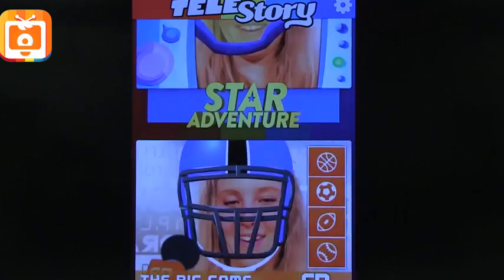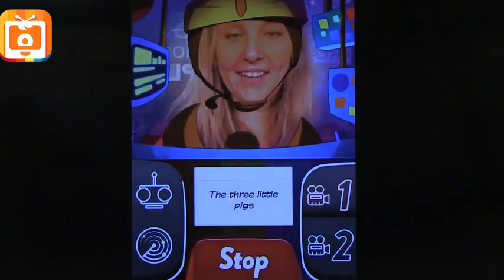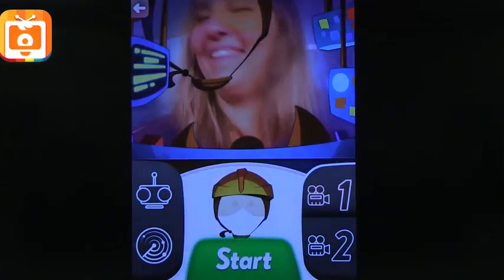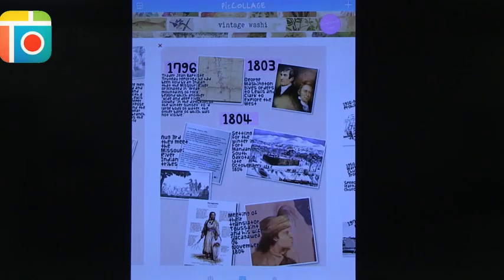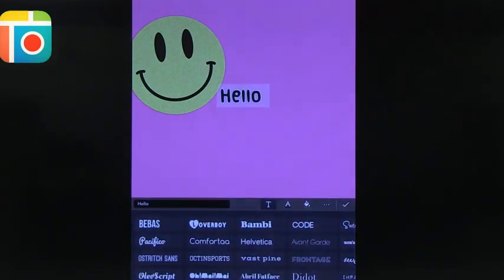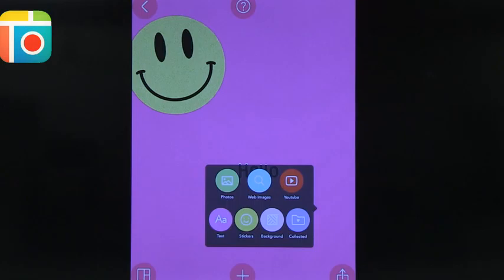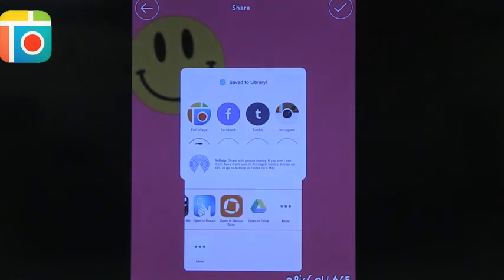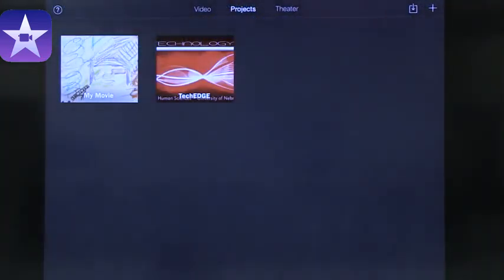Tech Edge, iPads In The Classroom - Episode 172, Digital Book Reports